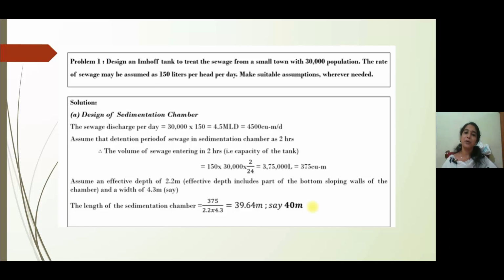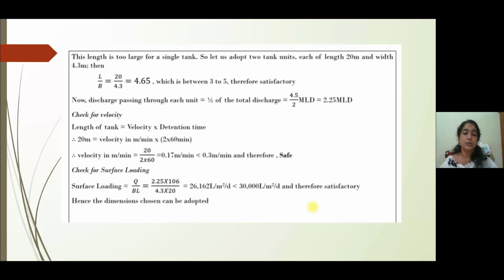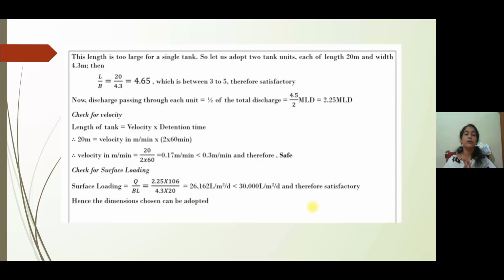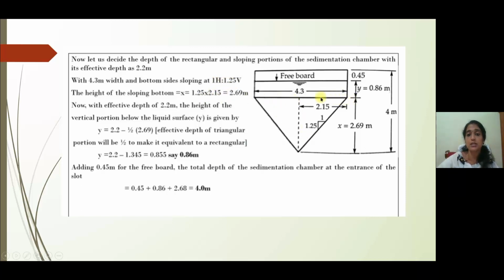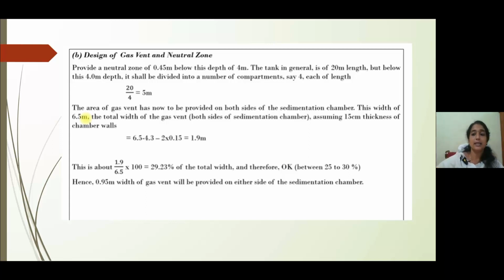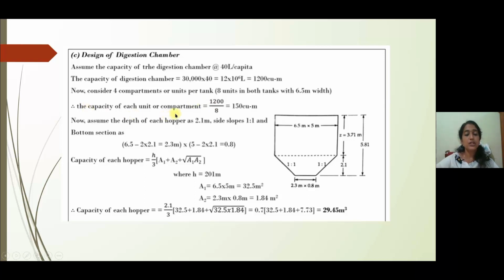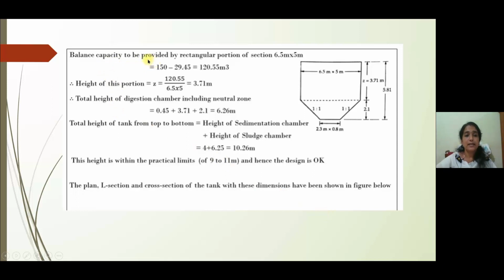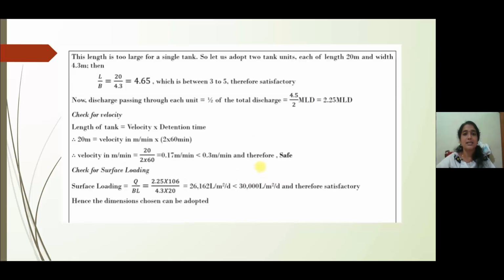KTU BTech | S8 CE | CE 402 | EE II | MODULE 5 | PART 4